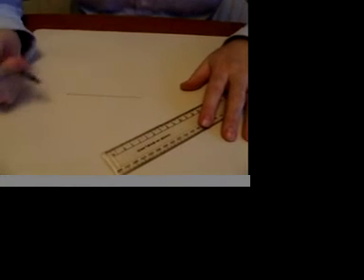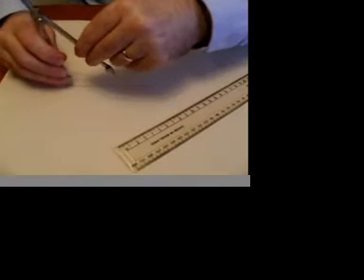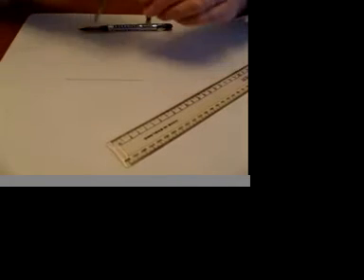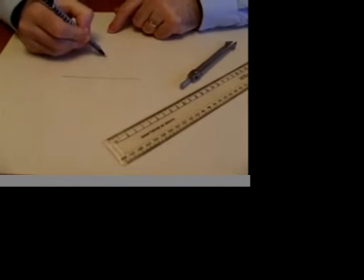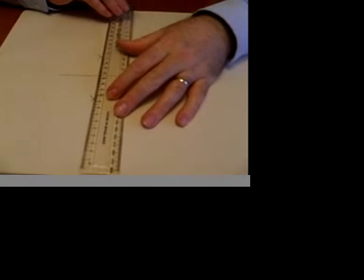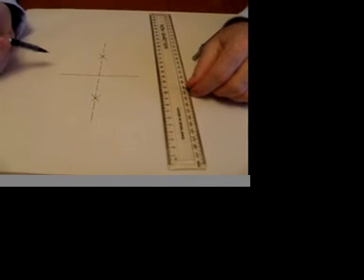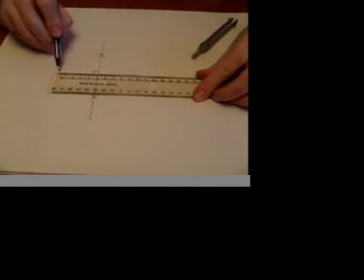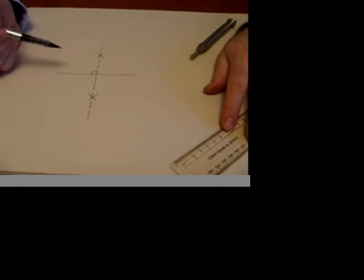GCSE Maths Perpendicular bisector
How to draw a perpendicular bisector